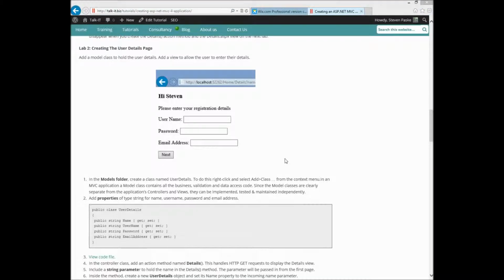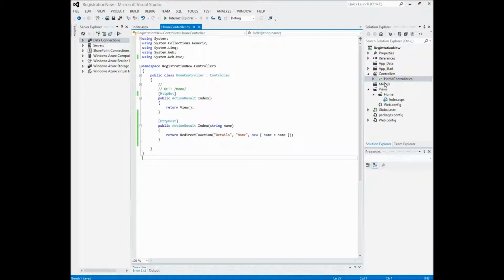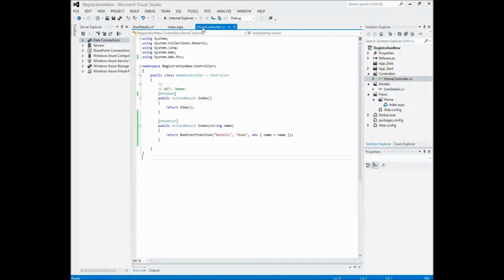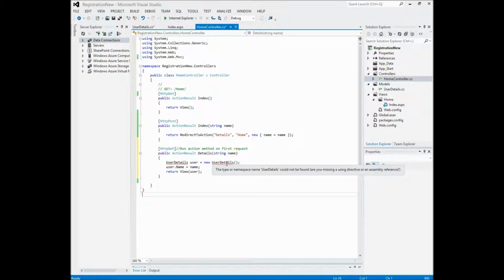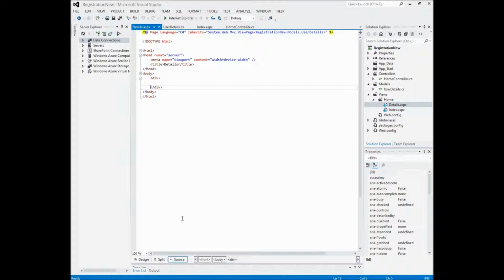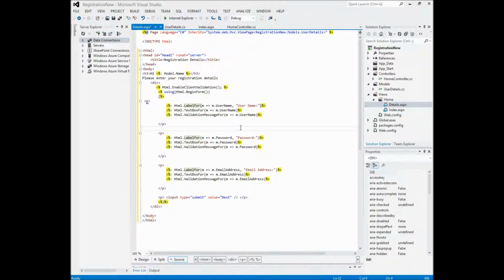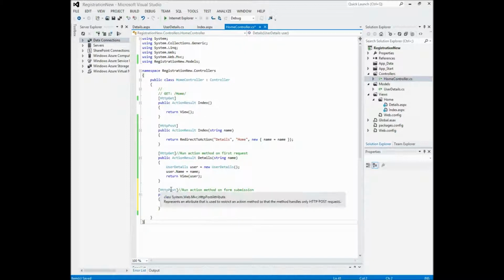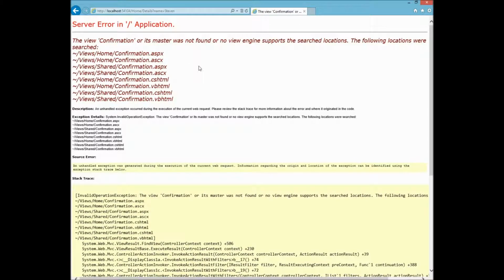ASP.NET MVC4 Lab2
C# tutorial focusing on building MVC4 applications in Visual Studio 2012.  It was created by David Ringsell.

Prepare to pass professional developer exams. Courses created by experts with over 25 years experience, including Microsoft Certified Solution Developers. Courses in all main industry standard coding